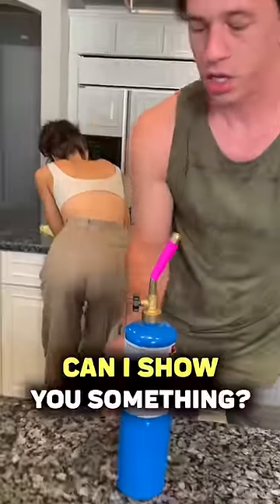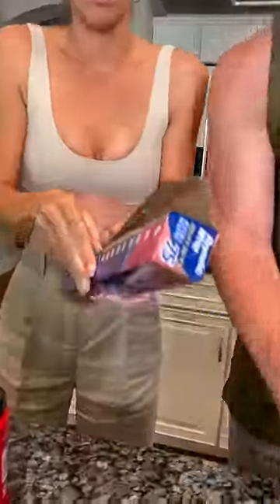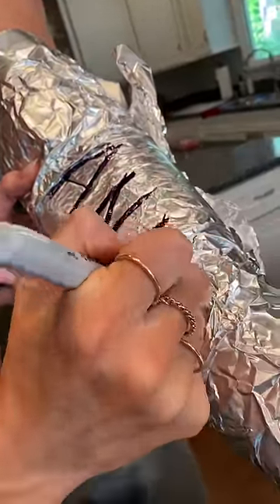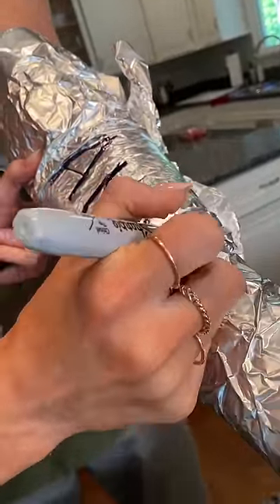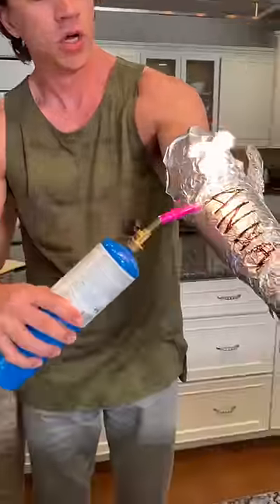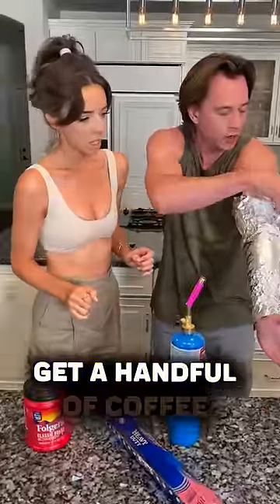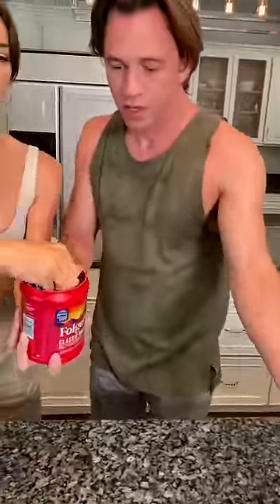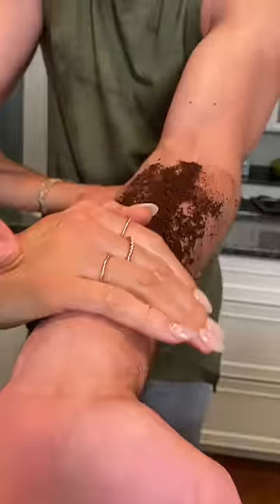He shows the secret to the fire trick